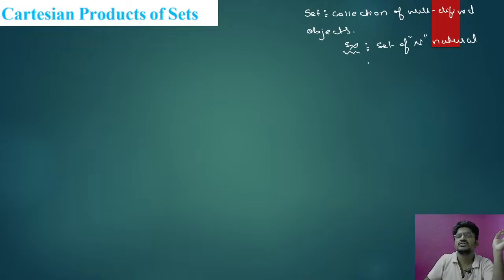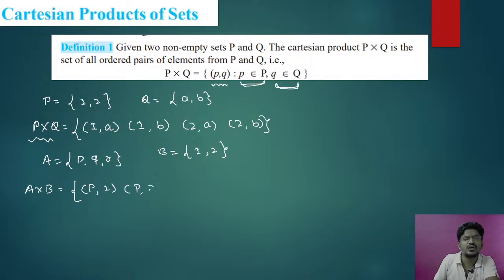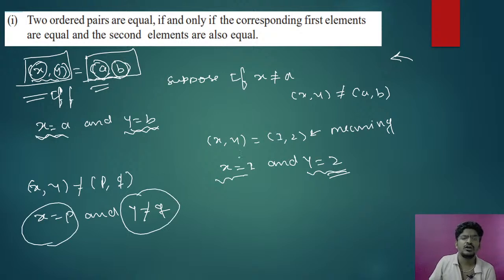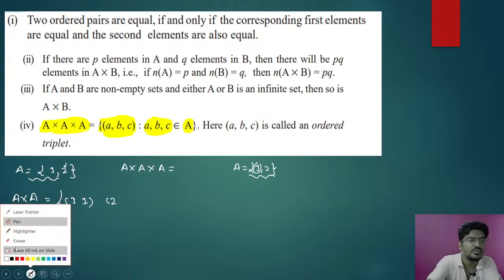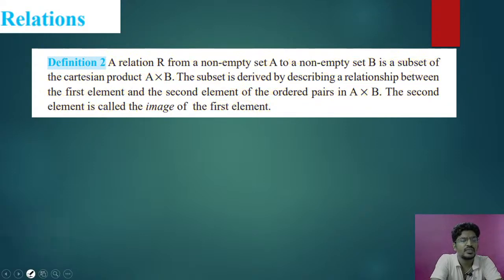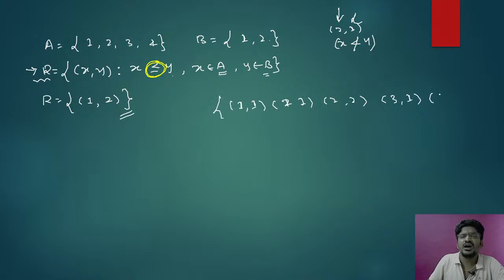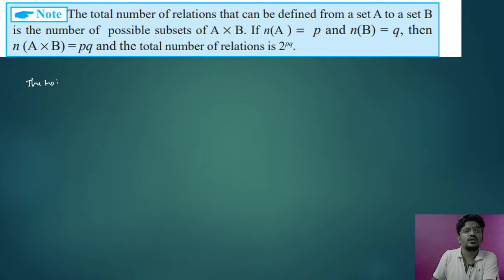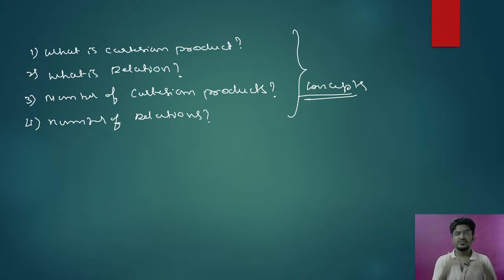Relations and functions | CLASS 11 | PART 1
In this Pavan sir will discuss on concepts of Relations and Functions . Aspirants preparing for board exam can take use of this, session will be conducted in English and notes are also provided in English.